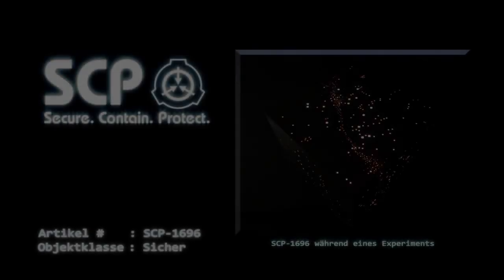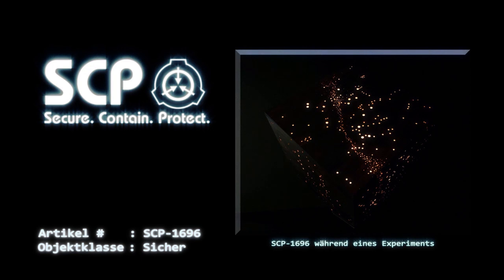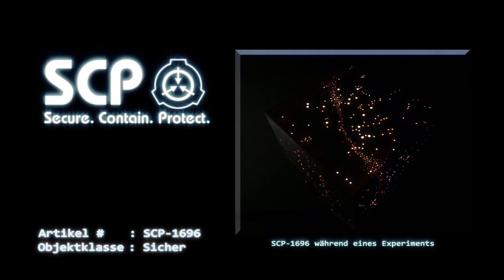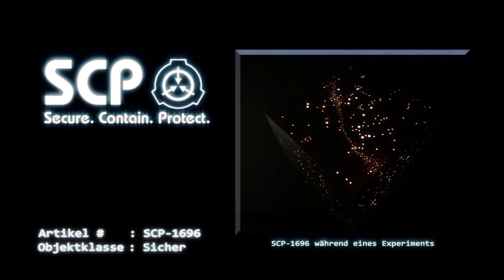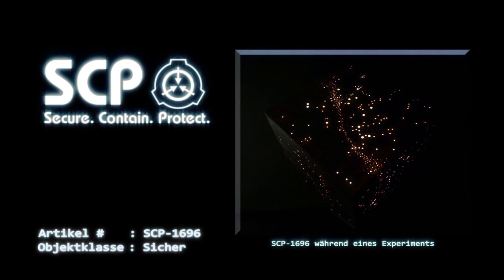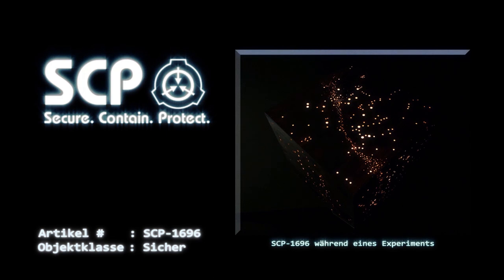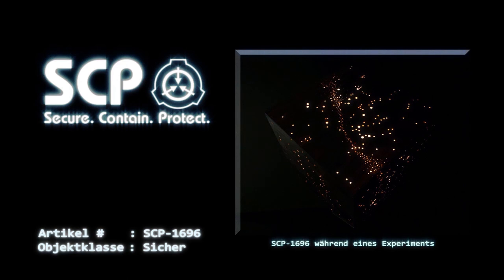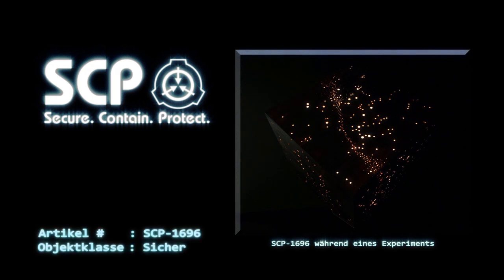SCP-1696: [Dr. Wondertainments Kleiner Urknaller💥] (German/Deutsch)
"Dr. Wondertainment ist nicht verantwortlich für die Freisetzung von Plasma, Antimaterie, Dunkler Materie, Strahlung (bekannte und unbekannte Sorten) oder subatomaren Teilchen (einschließlich Quarks, Neutrinos und Higgs-Bosonen). Bei lokalen Quantenstörungen außerhalb des Behälters wenden Sie sich bitte an den technischen Support unter [REDIGIERT]. Die Produktion von fühlenden und/oder intelligenten Wesen benötigt eventuell eine Genehmigung in ihrer Region. "